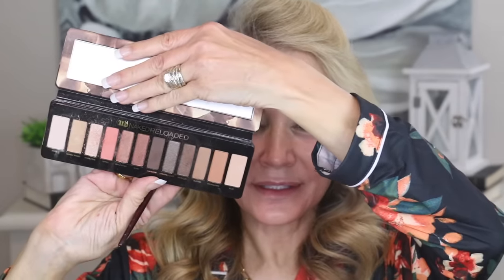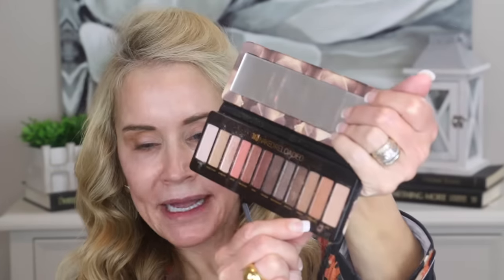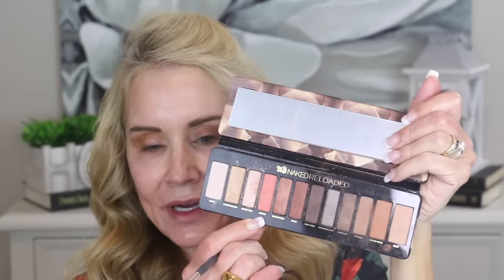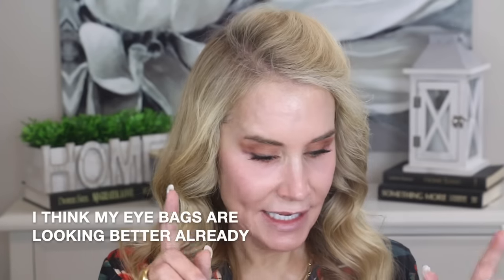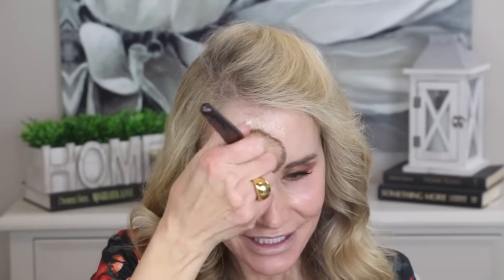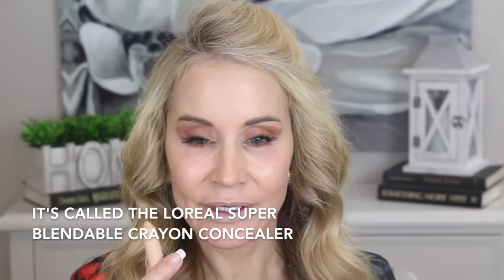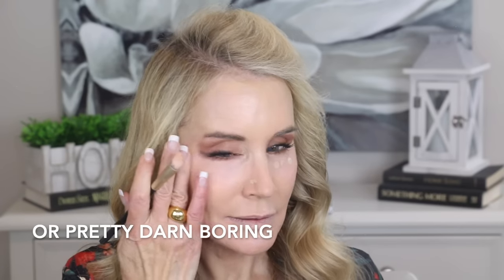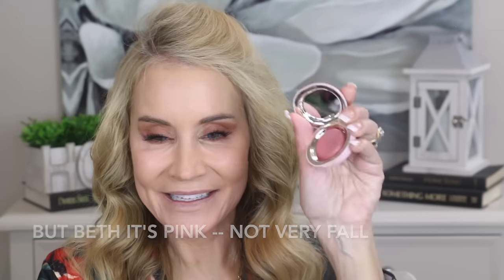FALL MAKEUP | MY GO TO WARM & COZY LOOK!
EASY FALL MAKEUP | MY GO TO WARM & COZY LOOK!
In this video I share my new warm  cozy Fall makeup look. If you have thoughts about Fall makeup, or if you’d like to share information about any of your favorite makeup products,  hope you’ll share information in the comments section below the video. That way we can help each other!  XXOO Beth

💝 MAKEUP & PRODUCTS
Jo Malone Wild Bluebell Cologne
Elta MD SPF 40
Mac Soft Ocre
Urban Decay Naked Reloaded Palette
Revlon Brow Definer in Blonde
Nyx Control Freak
Loreal Voluminous Smoldering Eyeliner in Black
Shiseido Eyelash Curler
Curved Metal Lash Comb
Lancôme Teinte Idole Ultra Wear Foundation in 230 Buff W
Urban Decay All Nighter Setting Spray
Charlotte Tilbury Airbrushed Flawless Finish Pressed Powder
Pixi By Petra Brightening Peach
Loreal True Match Blendable Crayon Concealer in Light/Medium
Lancôme Teinte Idole Concealer in 250 (similar)
Charlotte Tilbury Airbrushed Flawless Finish Powder in 2 Medium
Charlotte Tilbury Filmstar Bronze and Glow Palette
Real Techniques Sculpting Brush
Loreal Lumi Bronzit in Light

Superhuman by Habit
The Willpower Instinct

💝 TODAY’S OUTFIT
Fall Pajamas
Necklace - Larger Gold Paperclip + Beaded Initial Necklace Set
Gold High Dome Ring (size up one size)
Dream Pairs Slippers in Black

💝 MY MAKEUP
See above list.

Face Book: Fifty Plus Beauty